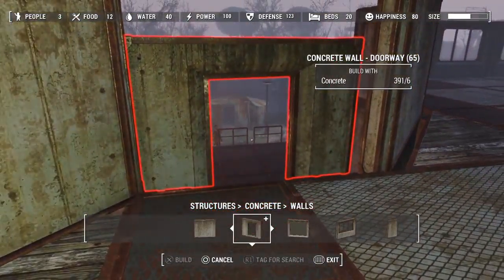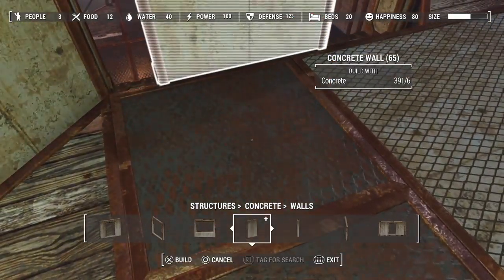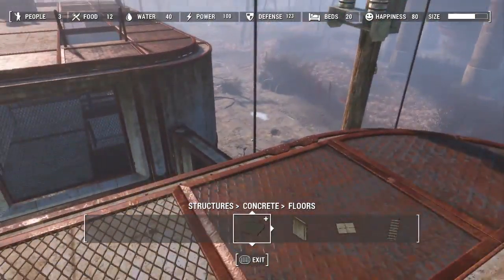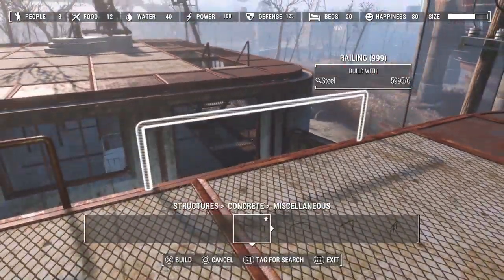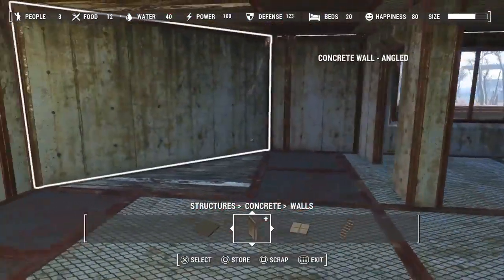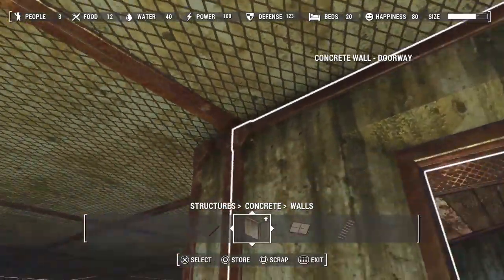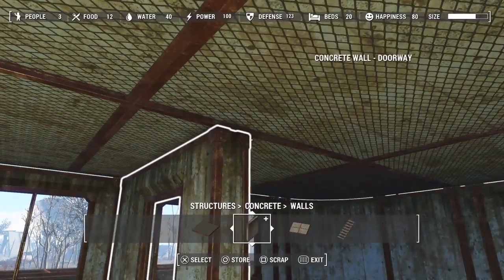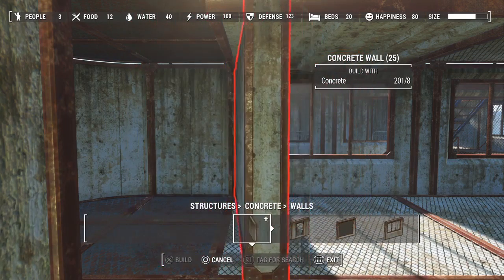Fallout 4 build time session 2 pt 13 mutfruit super bunker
Fallout 4

In the home stretch of the building and a weird gap appears but do I notice it tune in to see... mostly just building more rooms